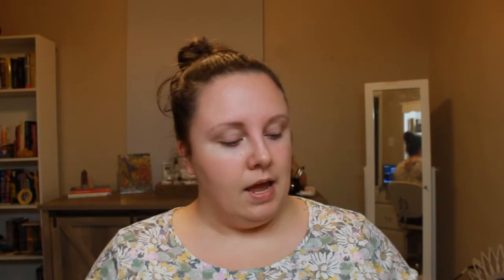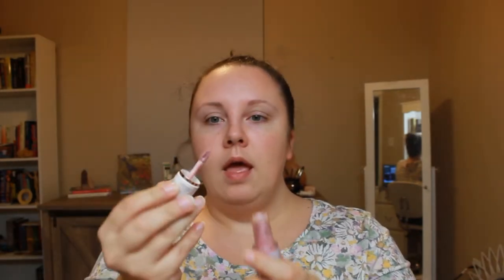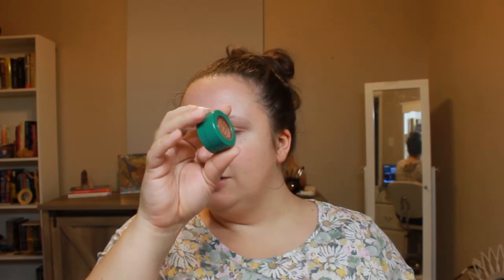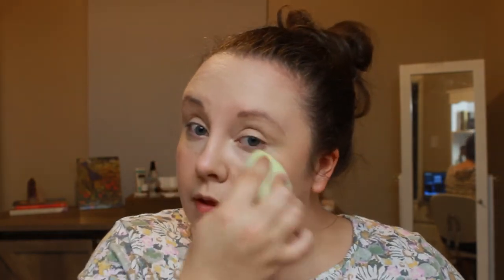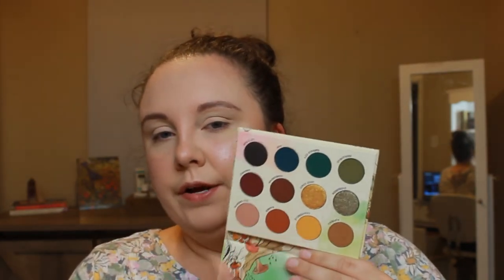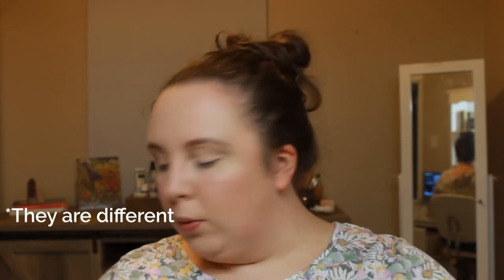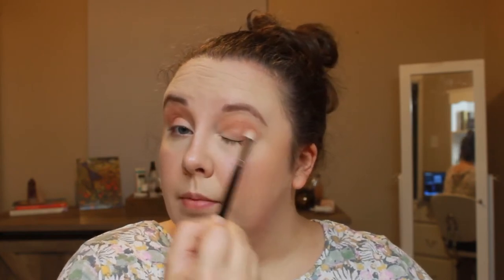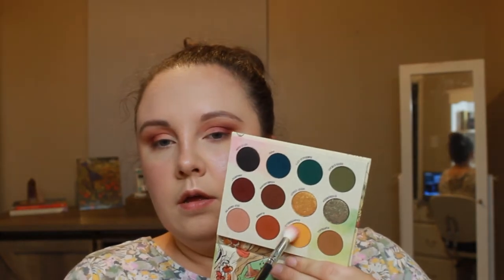Chit Chat GRWM | Ft. ColourPop x Raw Beauty Kristi & Flower Beauty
❀ OPEN ME ❀

Hello everyone. It felt good to film again. I'm a little nervous to try new things on my channel. What do you think? Want to see anything specific? Let me know! ♥

PRODUCTS MENTIONED:

• CP x Raw Beauty Kristi Eye Palette
• CP x Raw Beauty Kristi Super Shock Shadow in Olympic

• CP x Raw Beauty Kristi Super Shock Shadow in Mycelium
• Flower Beauty Blush Bomb in Pinched
• Flower Beauty Watercolor Eye Tint in Blush Wash
• Flower Beauty The Skinny Micro Brow Pencil in Brunette